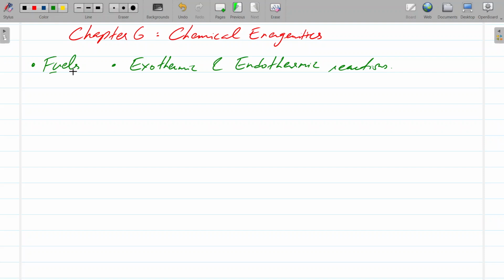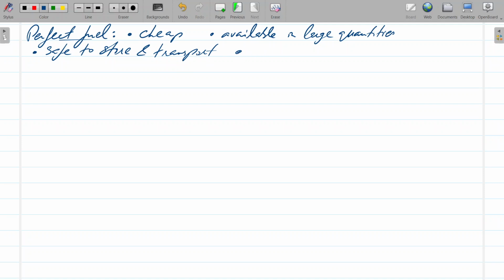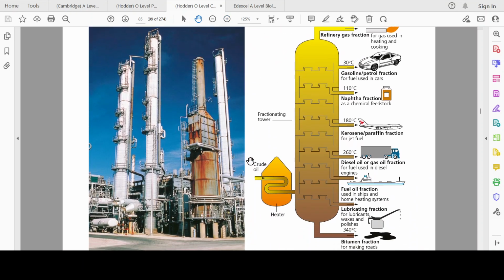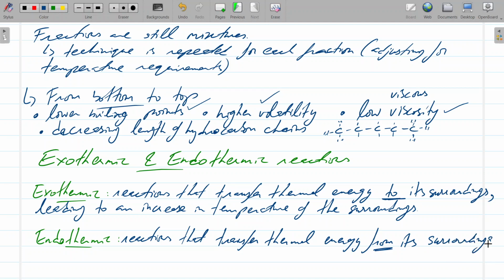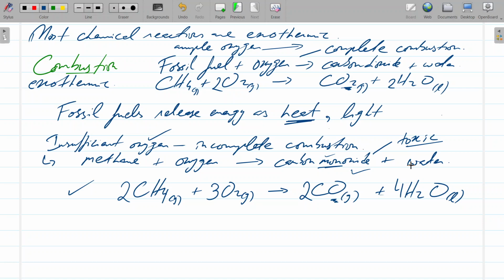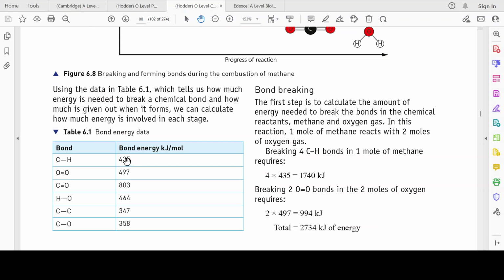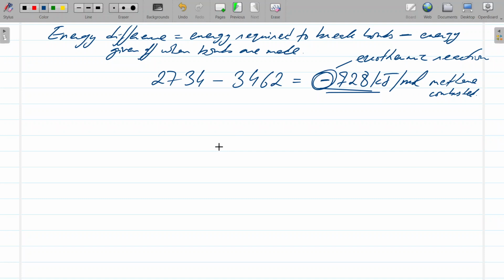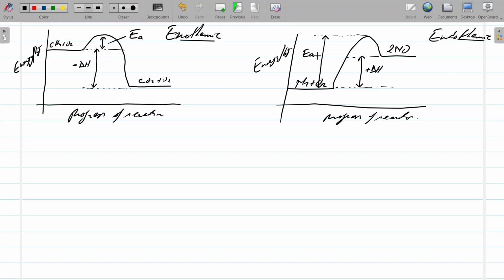Chemistry - IGCSE/ O Level - Session 2025-26 - Class # 17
Chemical energetics - fossil fuels, fractional distillation of crude oil, exothermic & endothermic reactions.